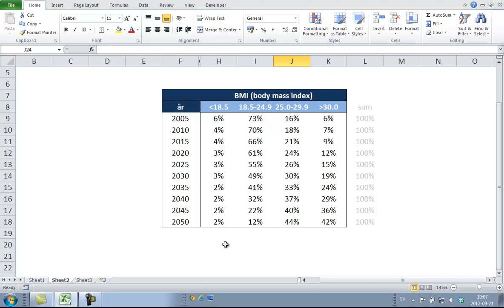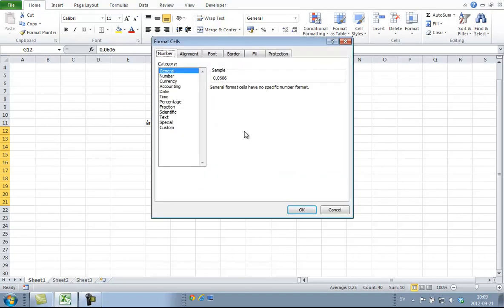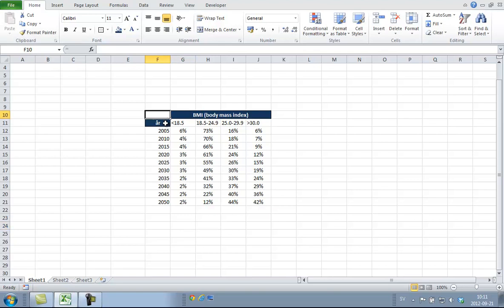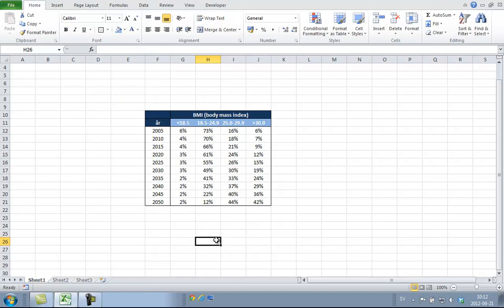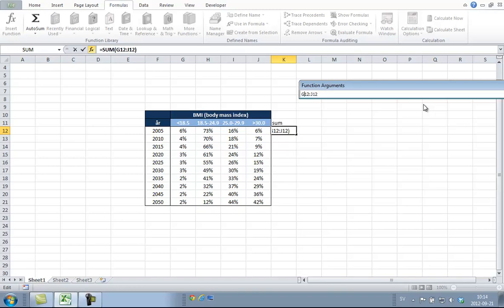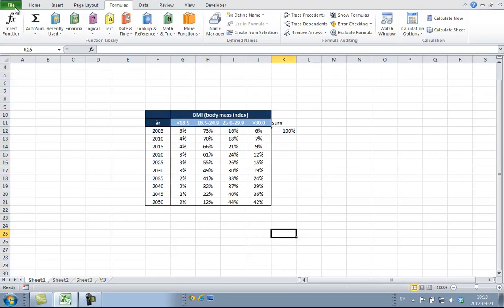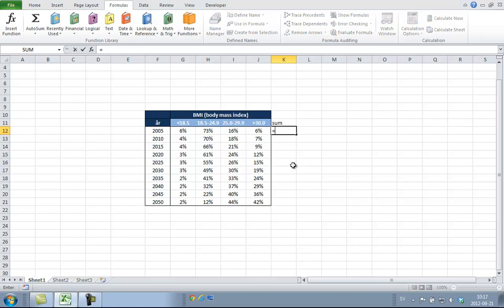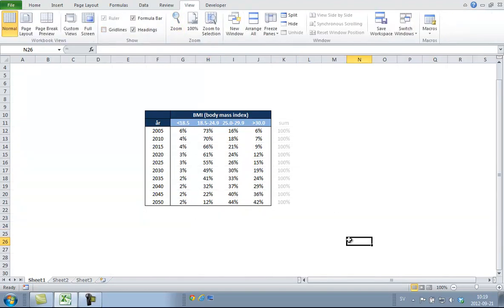Excel table: format numbers and calculate percents